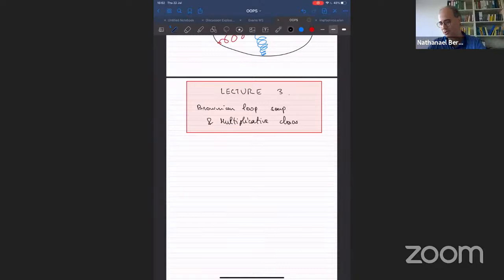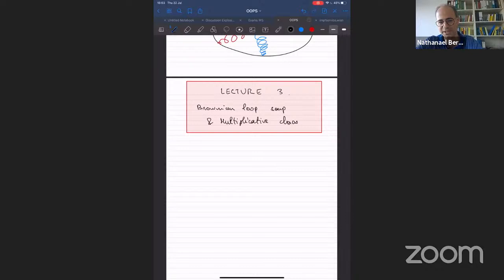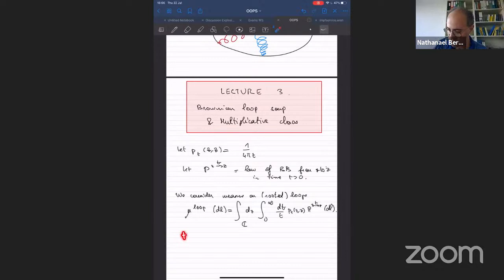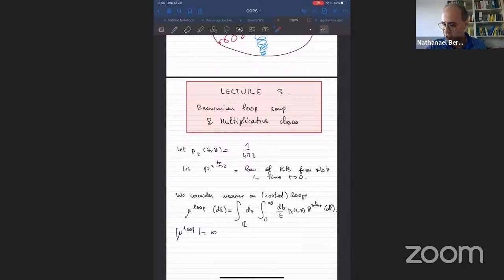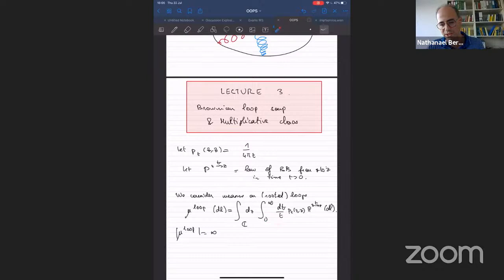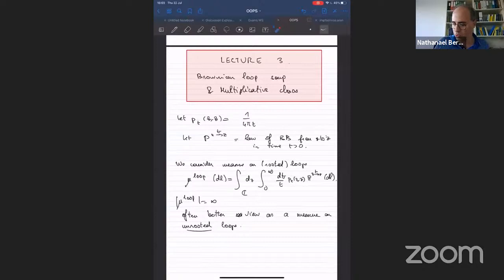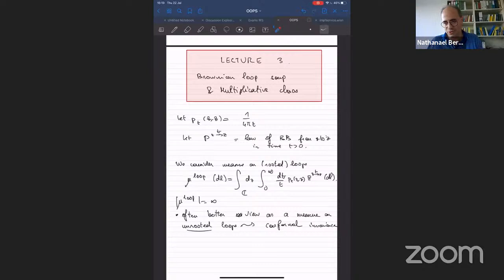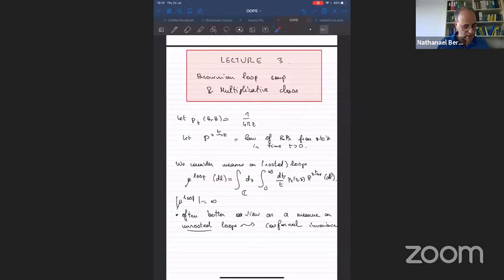Nathanael Berestycki - Multiplicative chaos: from GFF to Brownian loop-soup and back 3